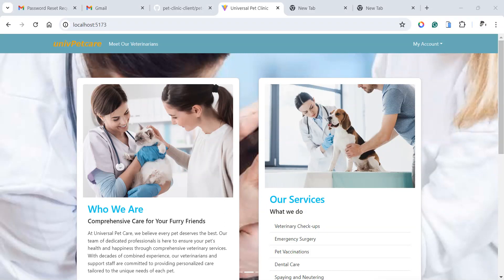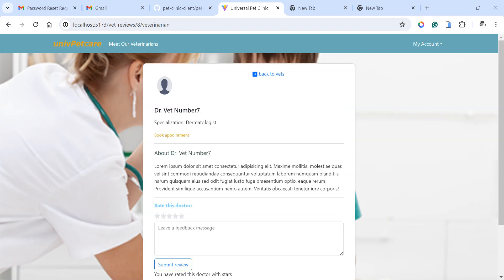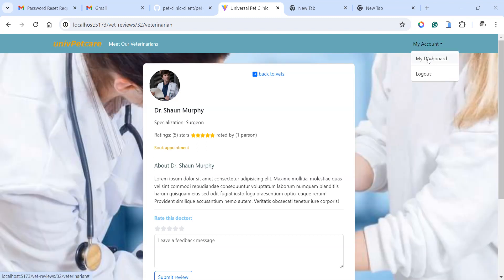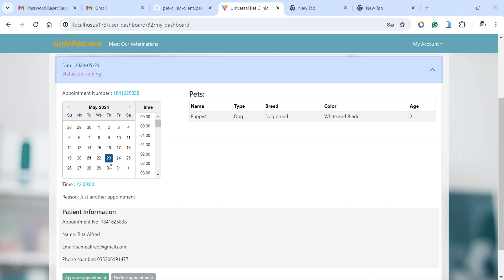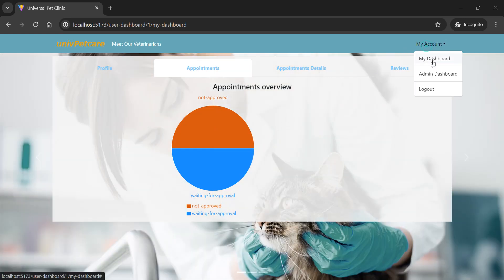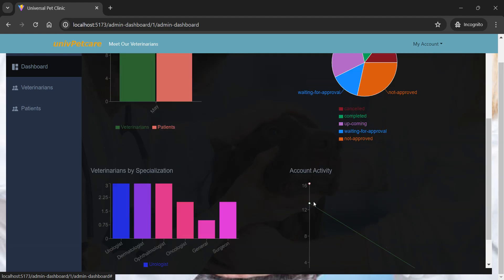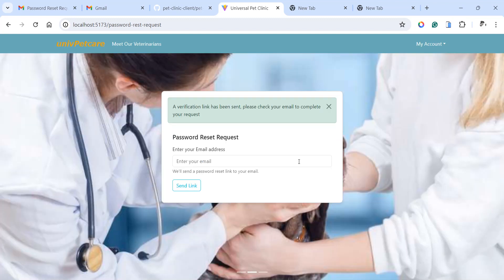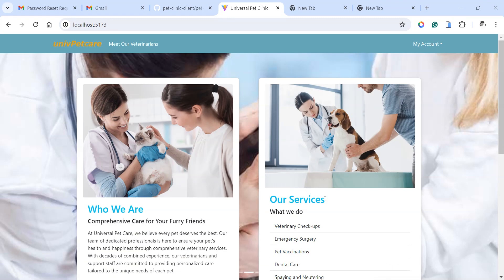Building a Platform for Veterinarians and Pet Owners - Spring Boot | React / Redux